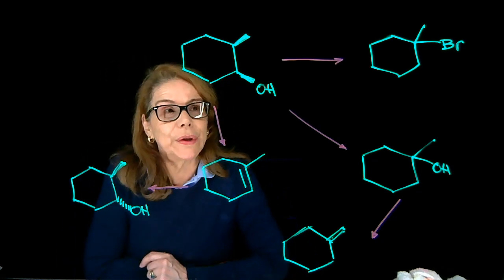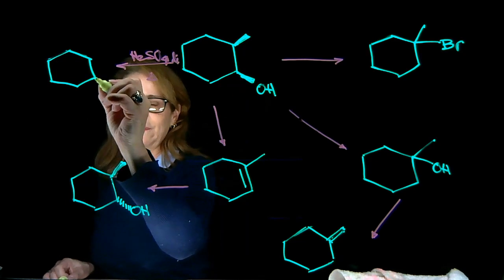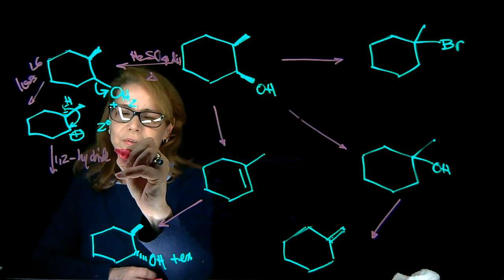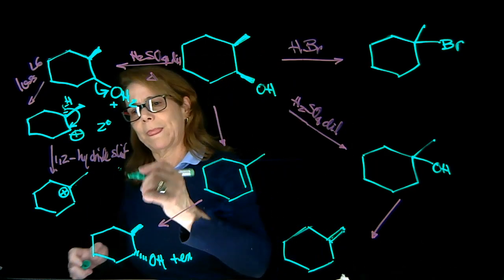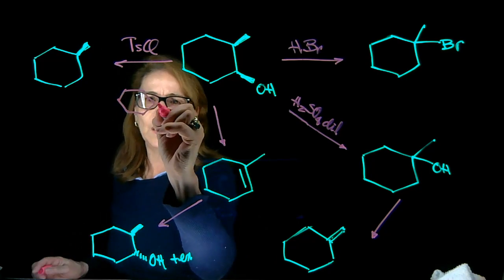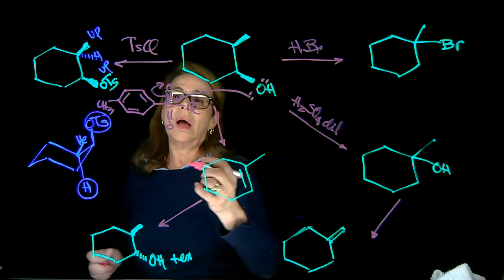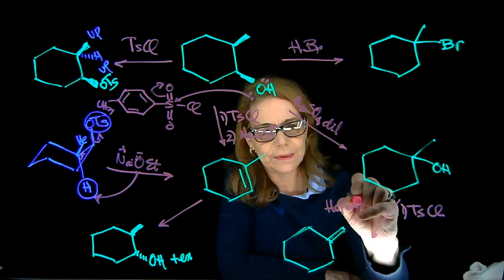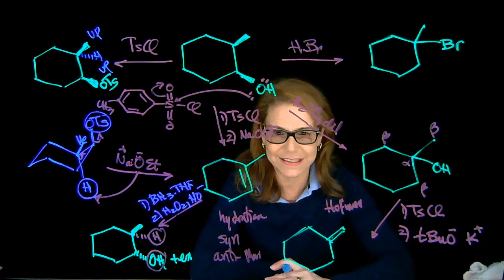Alkene multistep synthesis 6- Dr. Tania CS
problem with multiple reactions from one starting material, give the reagents.